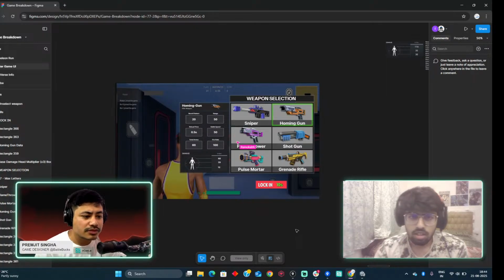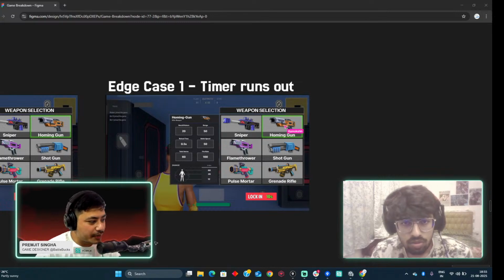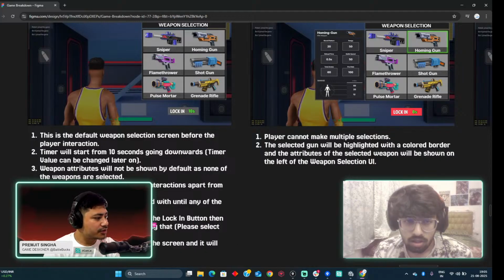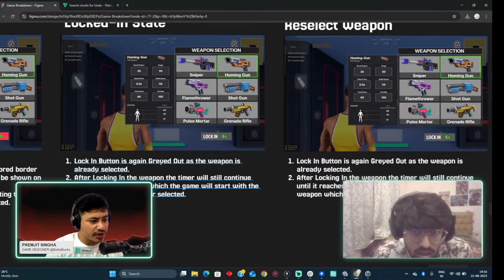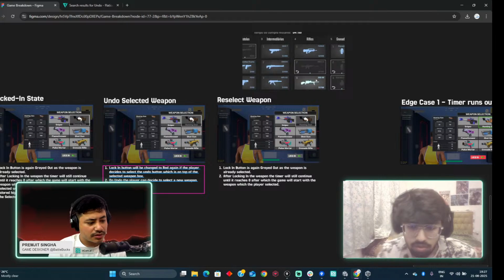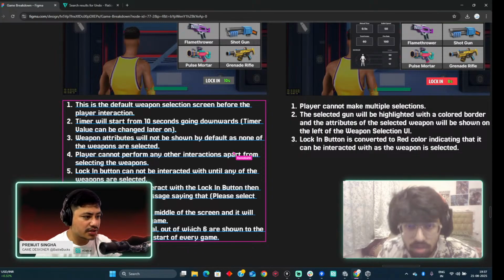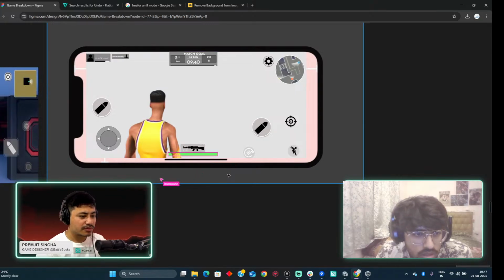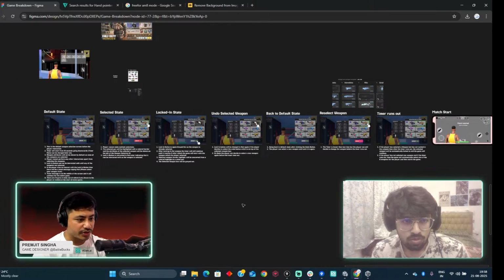Shooter Game Design (Weapon Selection) Live Day 9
🚀 What to Expect:
Behind-the-scenes devlogs
Game design tips and tutorials
Progress updates

Song: Dawn
Composer: Sappheiros